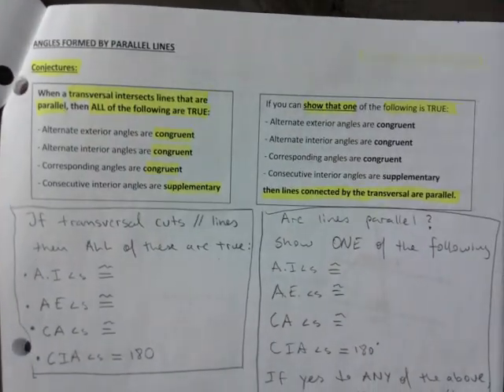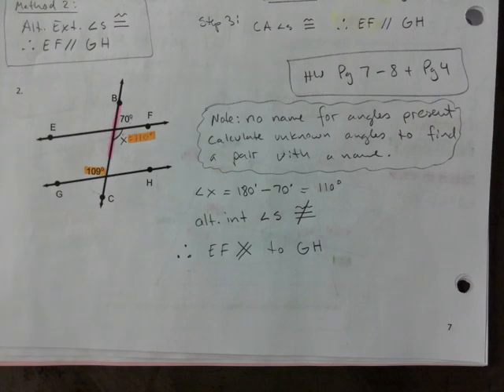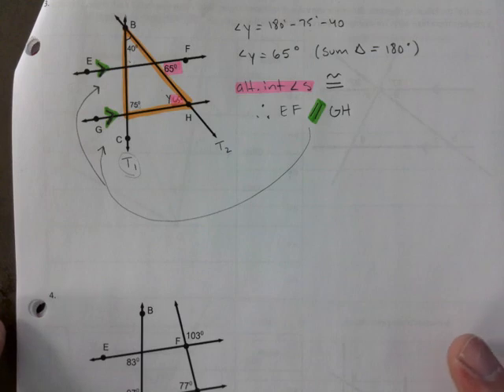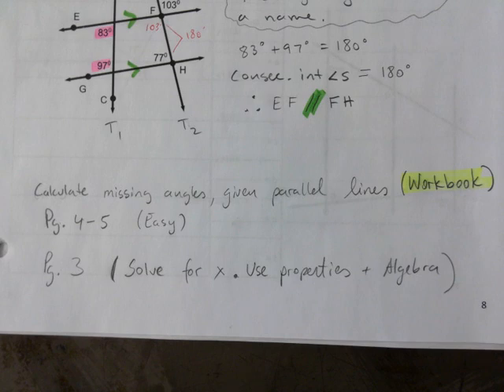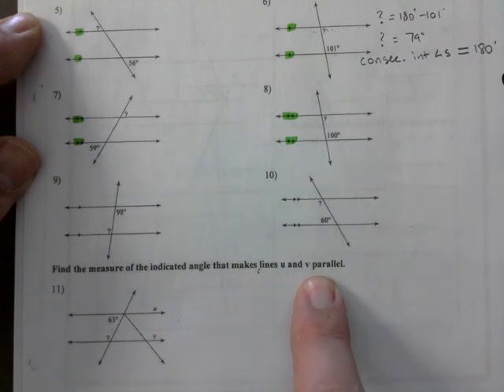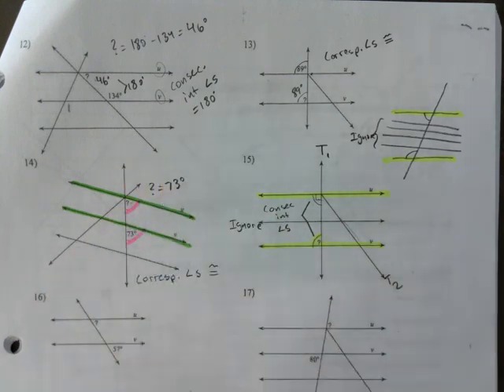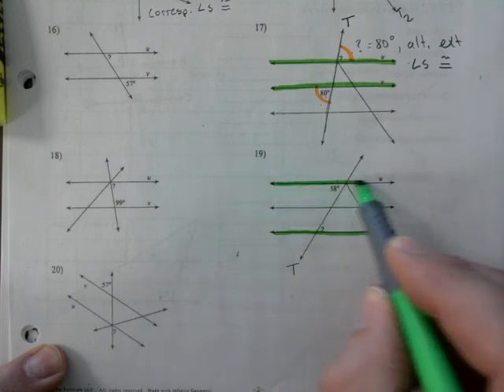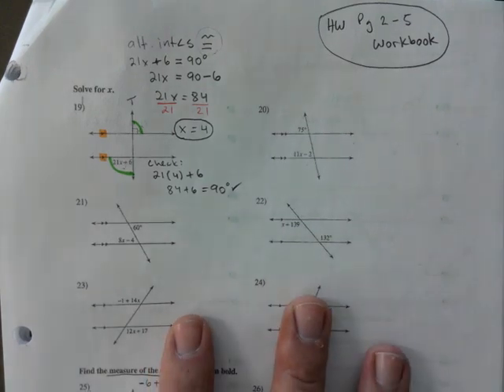APMR3S 02 CH 2 ANGLE PROPERTIES, SOLVING FOR X